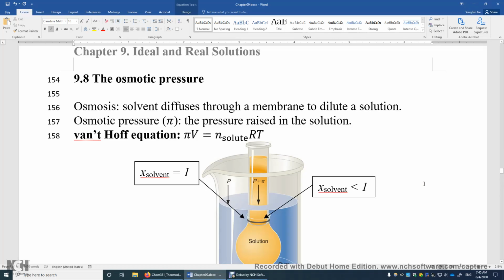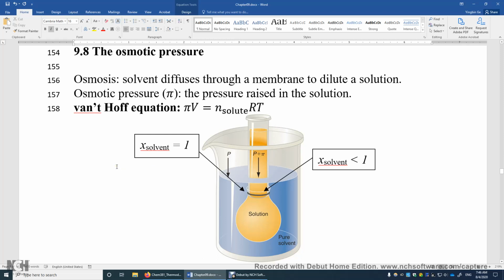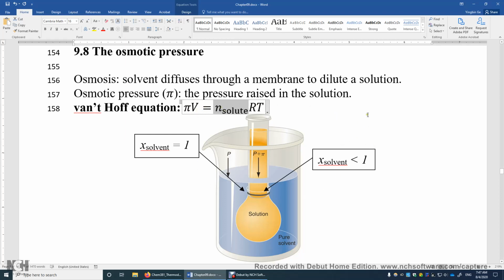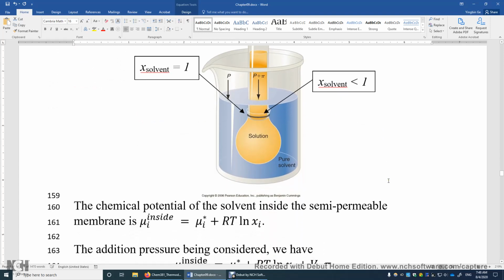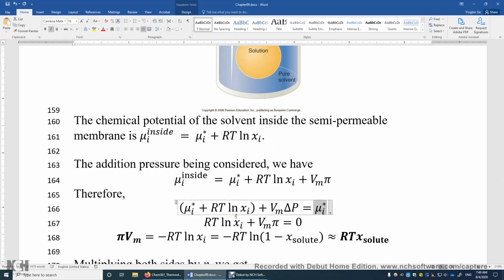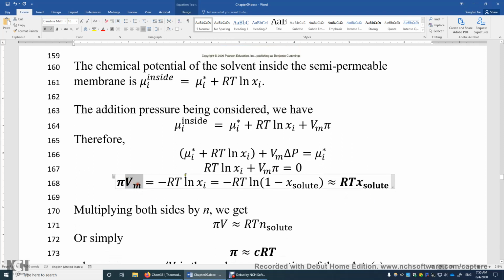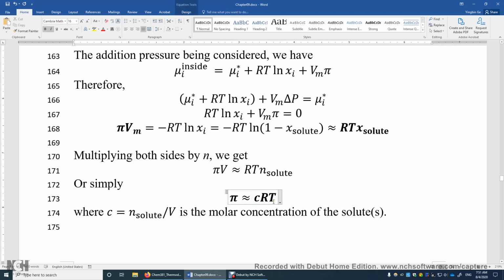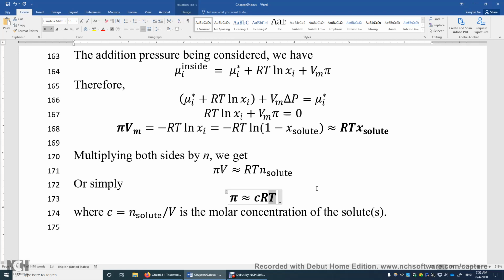9 8 Osmotic Pressure